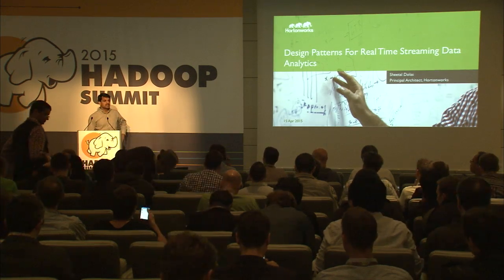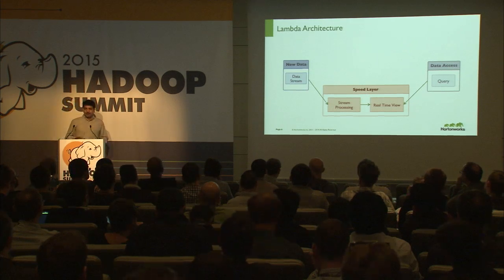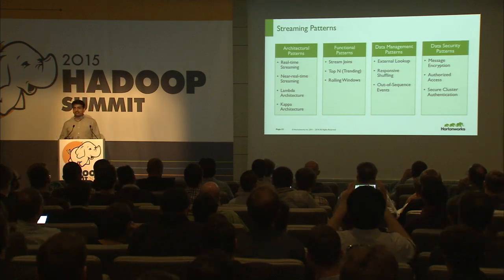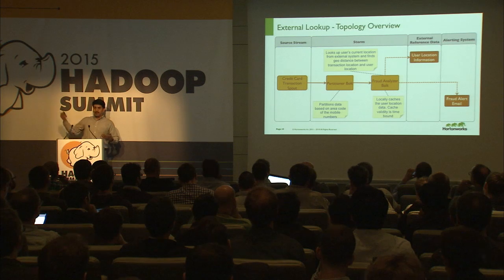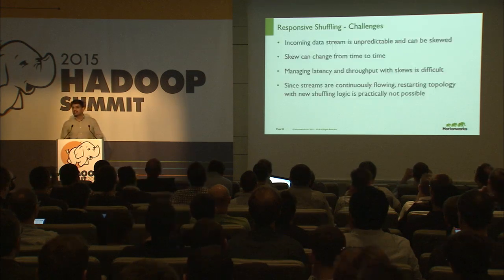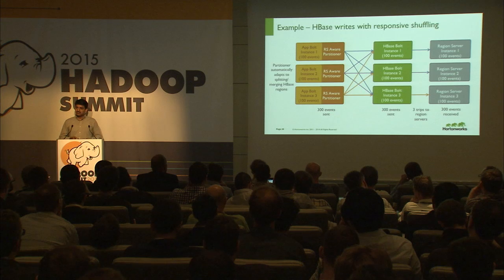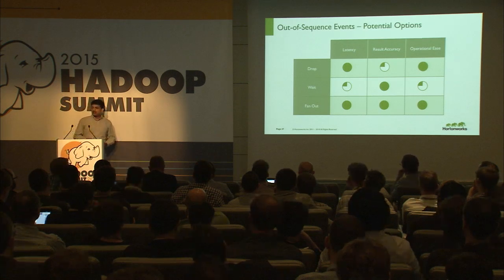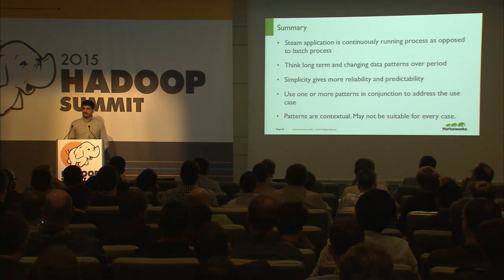Design Patterns for Real Time Streaming Data Analytics